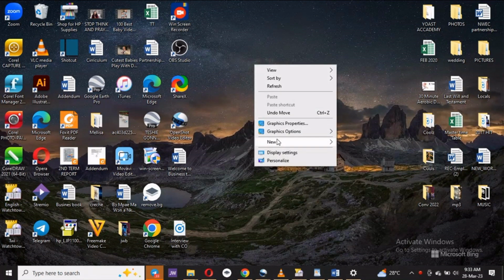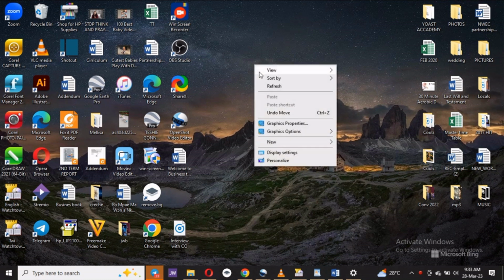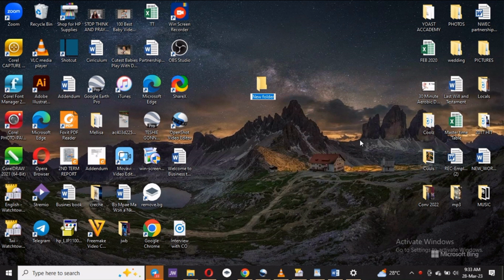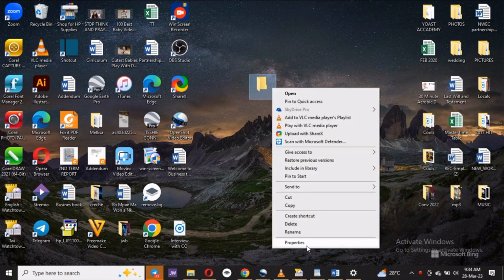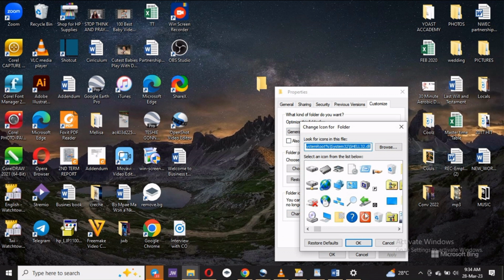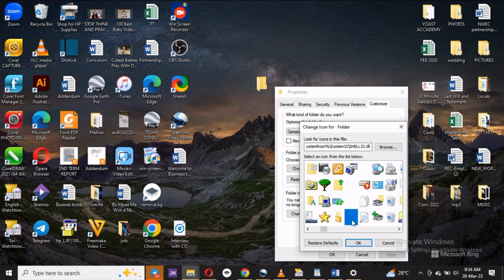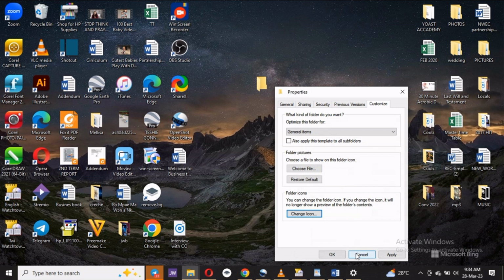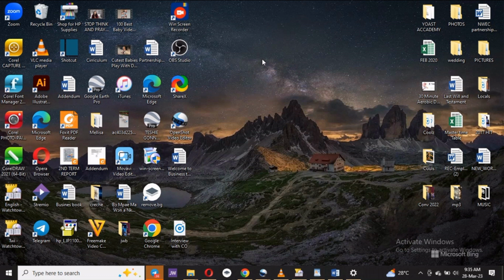Creating a Hidden Folder on Windows PC: Step-by-Step Guide for Enhanced Privacy and Security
In this step-by-step guide, you will learn how to create a hidden folder on your Windows PC for enhanced privacy and security. This is a useful feature for individuals who want to keep certain files or documents confidential and protected from prying eyes. With this guide, you will be able to create a hidden folder using Windows' built-in features, and also learn how to password-protect it for additional security. By the end of this video, you'll have a secure and private space to store your sensitive files.

You may also be interested in our other video "Solve all Windows 10 pc problems yourself using free & easy Windows 10 PC"

to watch the video again

Until next time, remember you are appreciated.